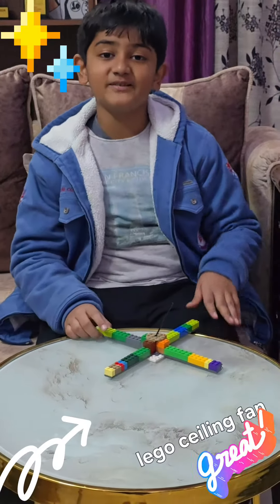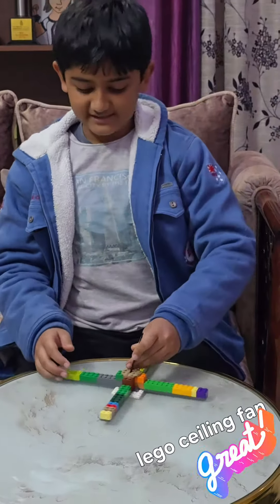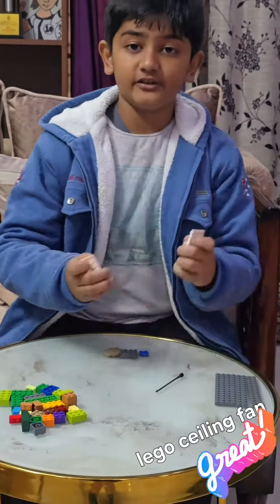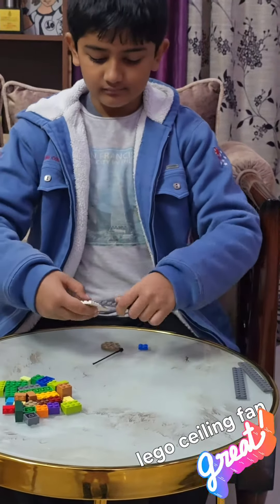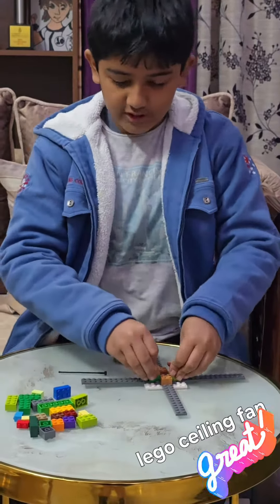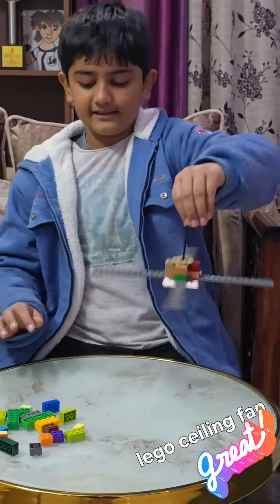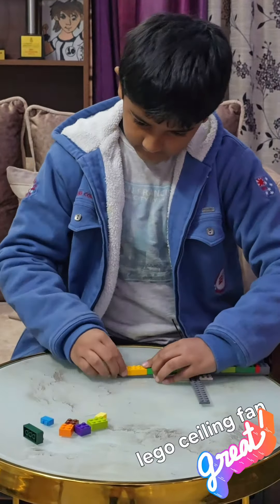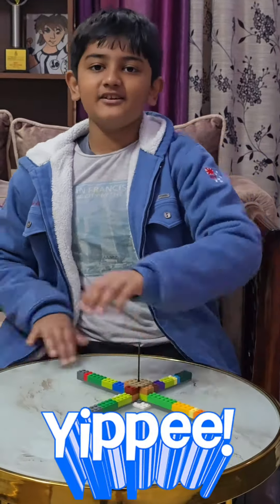FUN TIME How to make a lego ceiling fan through lego blocks KIDS, A short Break from Reading 🤩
Have Fun Kids. with reading we will also learn creative games and have Fun while learning them.
so enjoy the video make your own fan and share pictures in comment box.